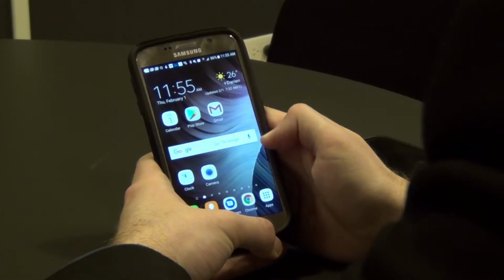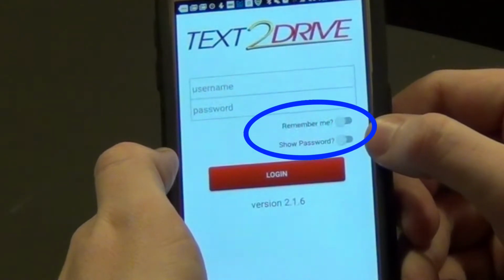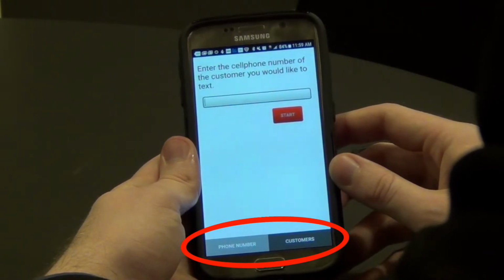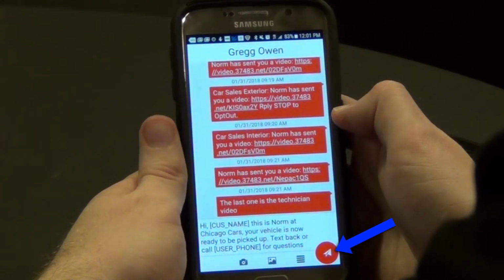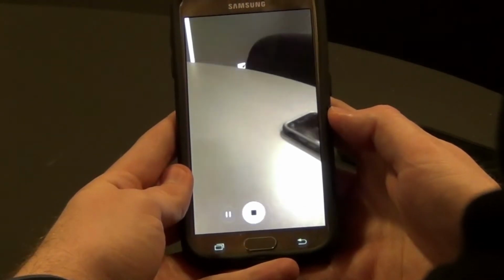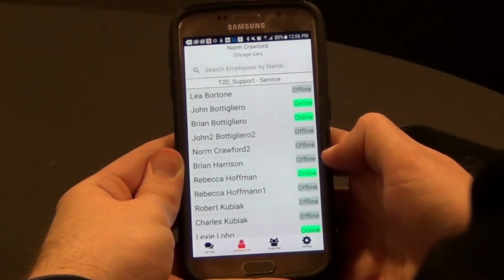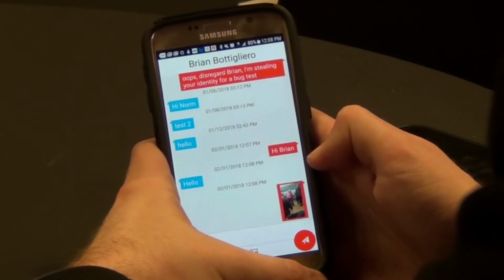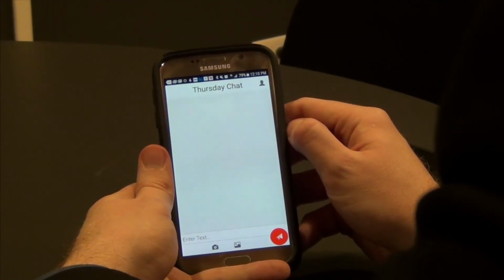Mobile Operations Module (MOM) For Android | Communicate With Customers Away From Desk | TEXT2DRIVE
With the TEXT2DRIVE Mobile Operations Module (MOM), you can communicate with your customers or your coworkers without being chained to your desk. Watch Gregg and Norm demonstrate how to use MOM on an Android phone.

If you’re an iPhone user, watch Gregg and Norm demonstrate how to use MOM on an iPhone

In the next video, Norm demonstrates how he can send his customer a video of a Jeep he thinks she’ll like and want to purchase.

TRANSCRIPT:
[Gregg]: So, we’re here with Norm, and Norm is going to show us how to use the TEXT2DRIVE Mobile Operations Module on both an iPhone and Android. In fact, it actually works on a Windows phone and it also works on different tablets. But for the sake of this particular little demonstration, I think, Norm, let’s have you show us first how to obtain the TEXT2DRIVE App if you're on an Android phone. Okay?

[Norm]: Sure.

[Gregg]: If you’d go through that I'd appreciate it.

[Norm]: So, on an Android device you’re just going to look for the Play Store, it’s this little multi-colored triangle icon right here. Click on that, type up here just TEXT2DRIVE, that's what the number 2, hit enter, and we’ll be the first one you see. Here's our little red badge right they're letting you know it's us. Now all you have to do is hit Install. Wait just a few moments while it downloads.

[Gregg]: Now Norm, what I wanted to ask you, another question I wanted to ask, if a person, an employee, is at work, the best practice for them is to just log into the dealership’s Wi-Fi that way there’s not data charges. Is that correct?

[Norm]: That’s right. As long as you’re connected to Wi-Fi, we’ll always prefer that over your phone’s data plan.

[Gregg]: Ok, and another thing, anything that takes place when using the mobile app will end up being logged into the TEXT2DRIVE platform itself so anybody in a dealership can view whatever you've done, pictures or videos or communications of any kind. Is that true?

[Norm]: Correct, this is just an extension of the desktop version that you’re used to.

[Gregg]: Ok, so go right ahead. I’m sorry.

[Norm]: It's already downloaded here all you have to do is go ahead and just click open.

[Gregg]: Now, now we're at a particular screen, I can see, now what is this screen called?

[Norm]: This is the login page for the TEXT2DRIVE App.

[Gregg]: Now the login, is that something unique or would that be the same login that a person would use if they were using TEXT2DRIVE on a computer?

[Norm]: We want to make this easy for you, so this is actually the exact same username and password that you’d use to login to the desktop version.

[Gregg]: Now I see two buttons, one says Remember me? and one says Show password? Now tell me about those.

[Norm]: So, Remember me? here, this is going to keep you logged into the app so if you come back later we’re going to know it’s you and we’re going to just log you right back in.

[Gregg]: Ok.

[Norm]: Show password?, sometimes when you’re typing out passwords on these phones you can make a little typo here. So, just in case you're having any trouble we did give you the ability to see your own password as your typing it in. Obviously don't show it to your friends when you're typing it in.

[Gregg]: Could you, uh, turn those on just for the sake of this demonstration?

[Norm]: Sure, you just tap right here, right on those little icons.

[Gregg]: Now why don’t you show us how we get into the TEXT2DRIVE mobile module.

[Norm]: Click right here, type in your username.

[Gregg]: So, this would be the same name you would use on your computer?

[Norm]: That's right.

[Gregg]: Ok.

[Norm]: Ok. Then here you’ll be able to type in your password. So, as you can see, as long as you have that selected, you can actually see the password as it’s going.

[Gregg]: Oh, that's, that's very helpful. I noticed we’re on a screen and at the bottom there are 4 icons that I'm seeing right now. Is that correct?

[Norm]: That’s right.

[Gregg]: Ok, could you go through real quickly without going into each, and just sort of generally tell me what they are?

[Norm]: Sure, down here you’ve got our Cell Chat which is just basically a text. You’re just going to send it off to the customer's phone. It’s just a one-to-one conversation. Down here you got Employee Chat which is a message between you and any of your co-workers.

[Gregg]: Ok.

[Norm]: Over here we got Group Chat which is a message between you and many of your coworkers, you can set up individual rooms. Lastly, we just have the settings button over here, which you can change between different dealerships if you work for more than one.